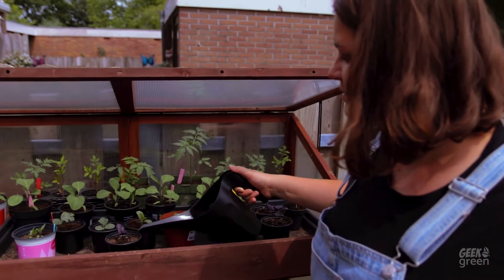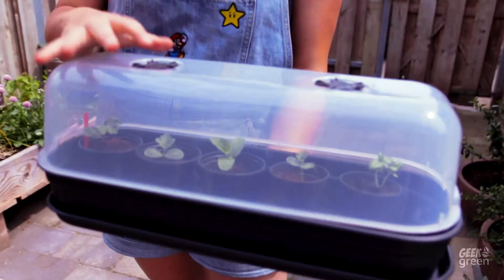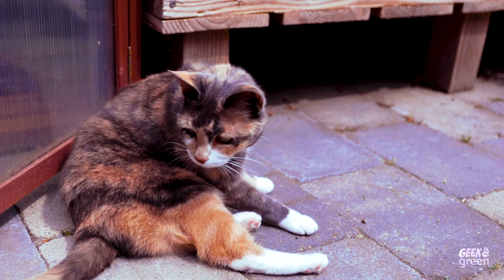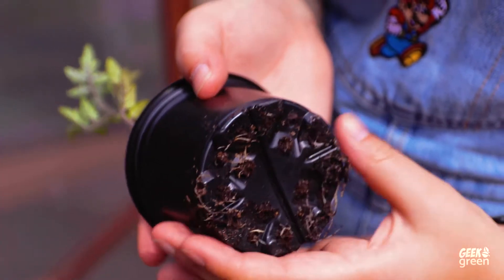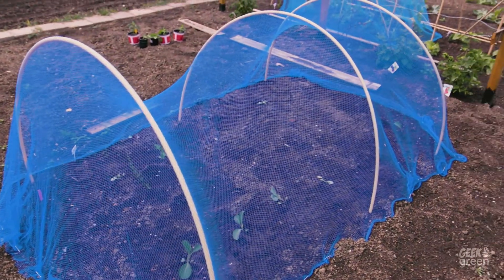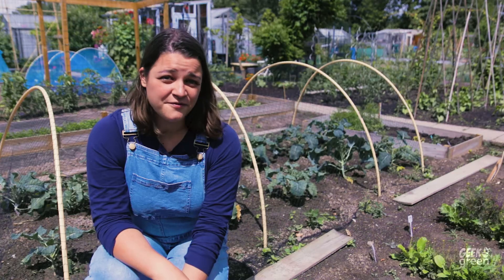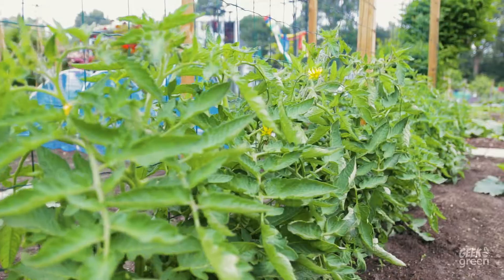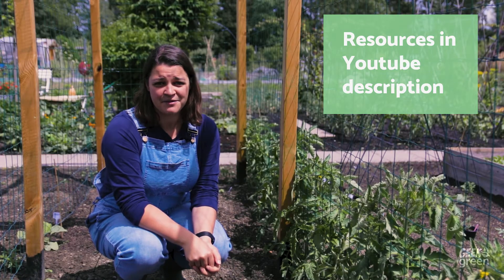Easy Gardening for Beginners | Grow Your Food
Learn how to grow seeds, choose pots, and plant your vegetables outside. Gardening is possible for everyone, whether you have a small space or an allotment. You just have to know how to get started! And that’s what I’ll help you with during this series: an introduction to grow your own food.

This video we'll get to the very basics. Find out some best practices, tips, tricks and hacks that get your started the right way. We hope you have fun!

Chapters:
00:00 Introduction
00:37 Seeds (how to get and store them)
02:05 Direct sowing (sowing outdoors)
02:45 Pre-sprouting (for peas)
03:25 Pre-sowing (sowing indoors)
04:30 Plant growth and pots (sizes)
06:50 Planting outside (how to, pests, and disease)
08:15 Plant support (trellising)

Resources:
Gardening calendar: